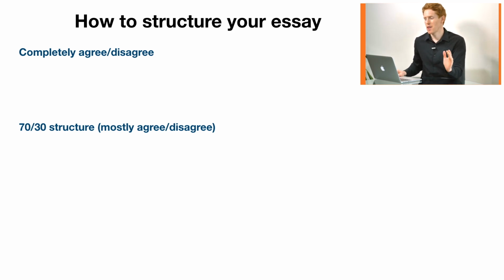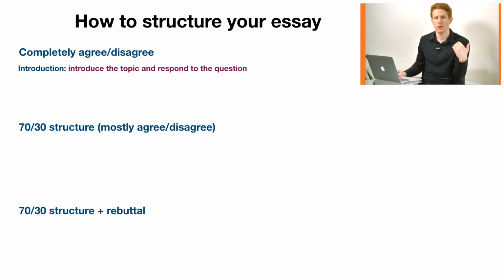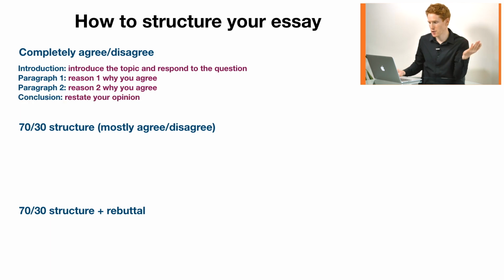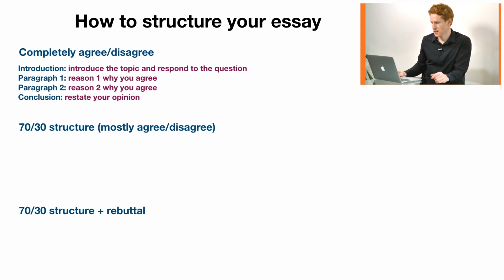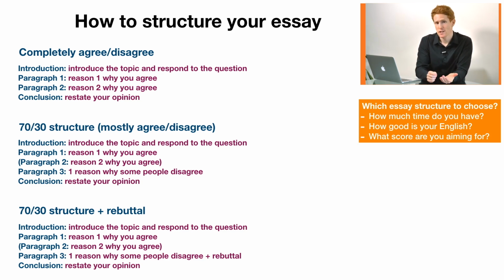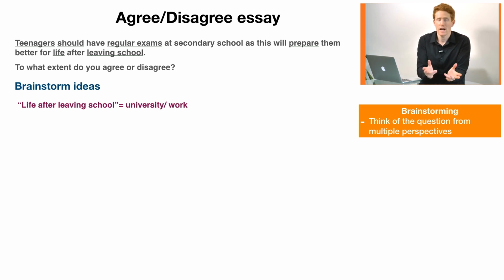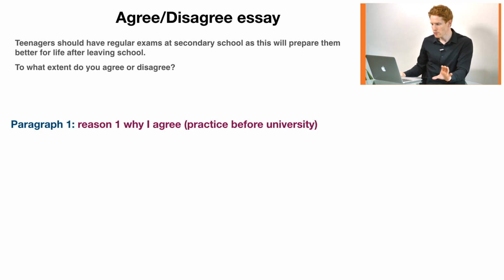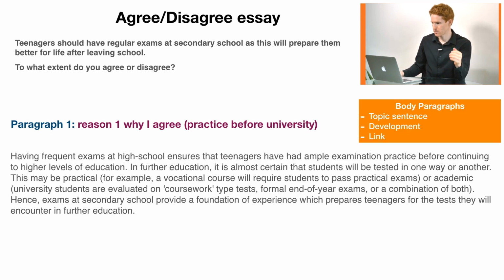IELTS Task 2 | Agree/Disagree Essay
In this video, we present an advanced structure for students looking to get a band 7+ in IELTS writing. It's worth noting that the most important thing is that you finish your essay on time. Remember, it is better to finish an essay with a simple structure than to attempt a more complex structure and not have time to finish it. However, if you are a fast writer with a high level of English, then this is a structure that we recommend for students aiming for a 7+ in IELTS writing task 2.

ielts​writing​